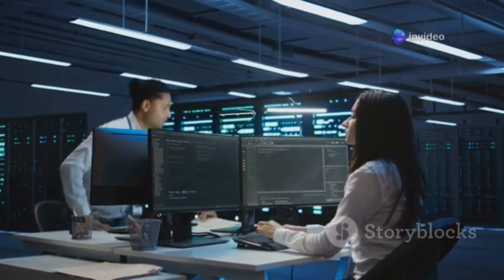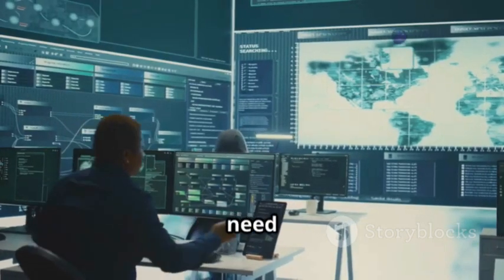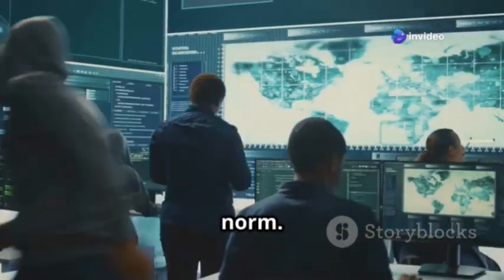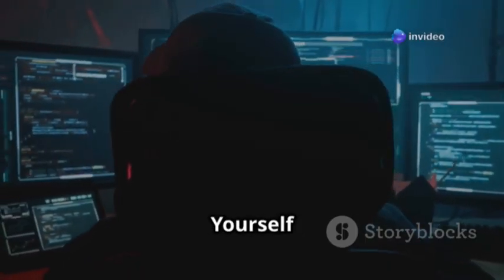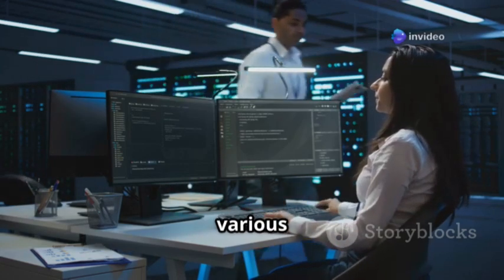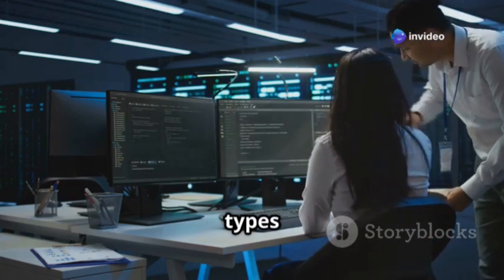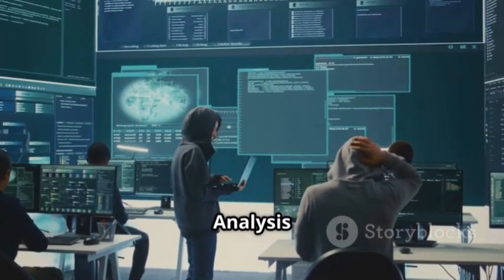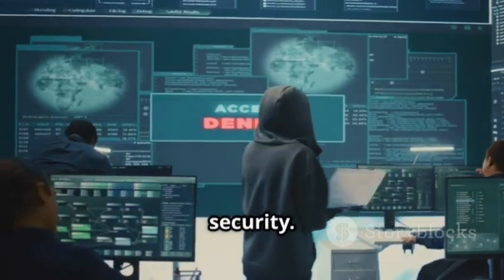How Hackers Create Undetectable Malware in 2025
Dive into the chilling world of cybercrime in our latest video, "How Hackers Create Undetectable Malware in 2025." Explore the advanced techniques and technologies hackers are using to develop stealthy malware that's nearly impossible to detect. We'll break down the evolution of these malicious tools, showcasing the latest trends in cybersecurity threats. With bold subtitles and a gripping narration, this video will keep you informed and on the edge of your seat.
...more
OUTLINE:
00:00:00
A New Era of Malware

00:00:39
Stegomalware and JPEGs

00:01:16
How JPEG Malware Works

00:03:27
The Failure of Antivirus Software

00:04:10
JPEG Malware in Action

00:04:52
A Call for New Defenses

00:06:29
Strategies for a Safer Digital Life

00:09:04
Ransomware's Growing Threat

00:09:40